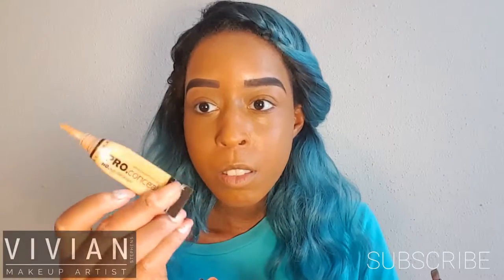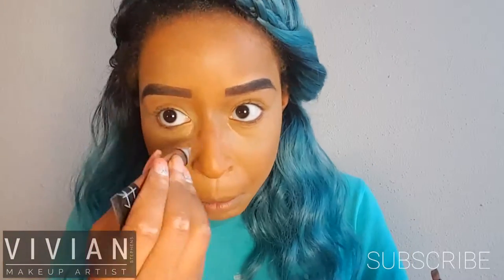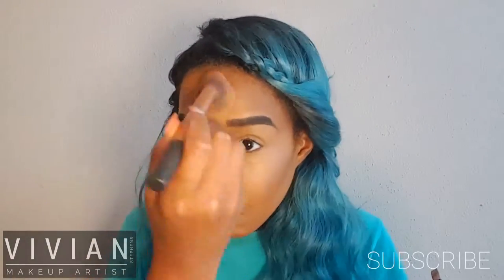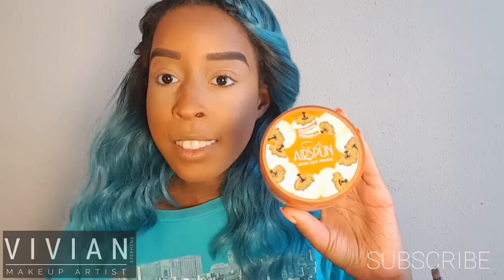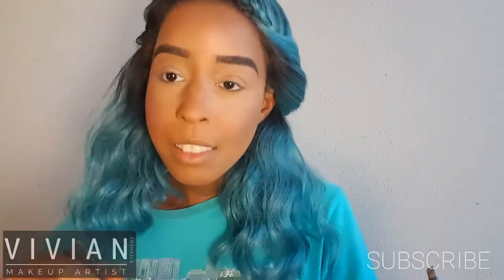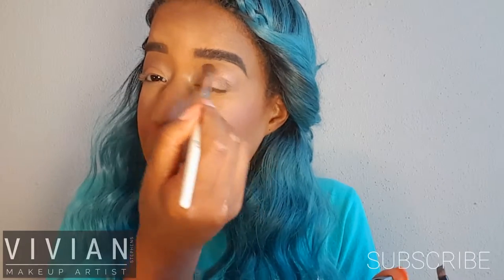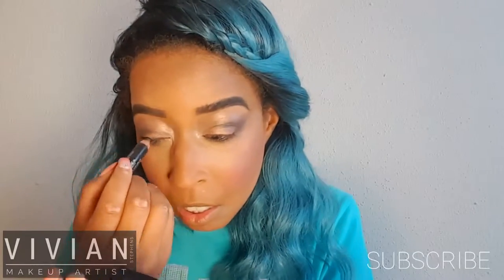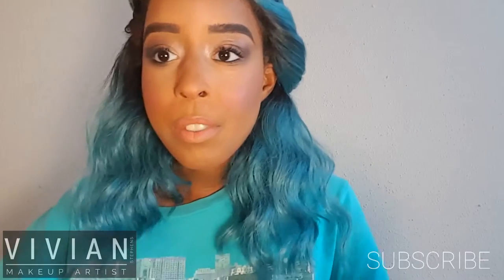GRWN WOMAN MAKEUP |BY VIVIAN STEPHENS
Here is a makeup look for the sexy GRMN out there

What I Used:

Moisturizer: Nivea Crème

Brows: E.l.f. Cream Eyeliner in "Coffee"

Primer: Maybelline Master Prime in " Blur + Smooth"

Foundation: Maybelline Fit Me Poreless Matte Foundation in " Cappuccino"

Mineral Powder Foundation: L'Oreal True Match Mineral Powder Foundation in " Soft Sable"

Concealer: LA. Girl Pro Conceal in " Yellow Corrector"

Liquid Contour: LA. Girl Pro Conceal in " Dark Cocoa"

Highlight Powder: Beauty Treats Bronzer Palette

Contour Powder: Cover Girl Natural Hue Bronzer in " Ebony"

Loose Powder: AirSpun in "Naturally Neutral"

Blush: Cover Girl classic in "Iced Plum"

Eye Shadows: Coastal Scent 88 Shimmer Color Eye Shadow Palette

Eyeliner: E.l.f Cream Eyeliner in "Black"

Mascara: L'Oreal Voluminous Fiber Lash Mascara

Lipstick: Wet N Wild matte lipstick in "Bear it All"

Lipliner: Rimmel Exaggerate in "Snob"

Vivian 💋